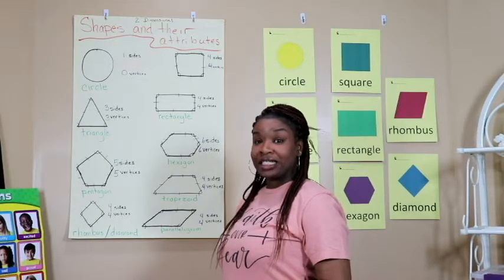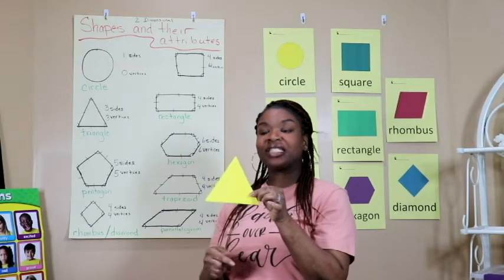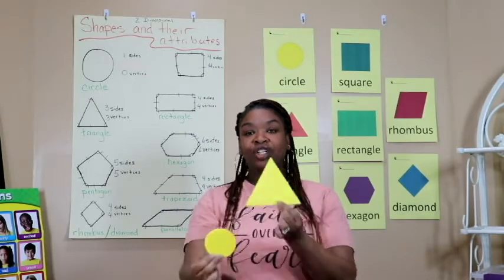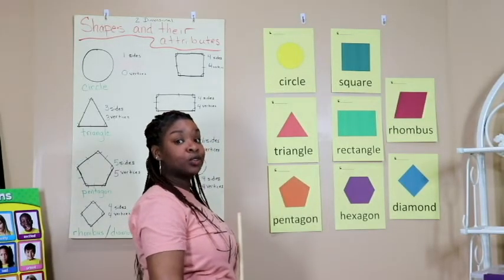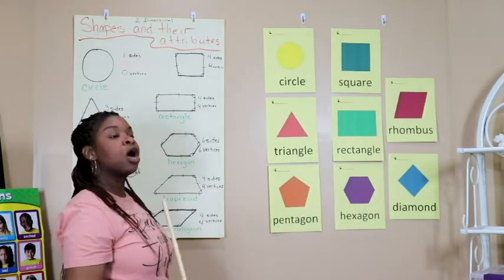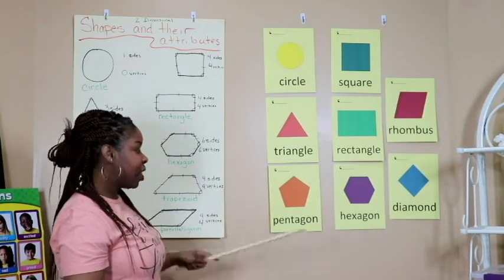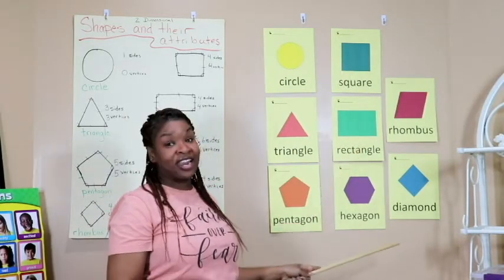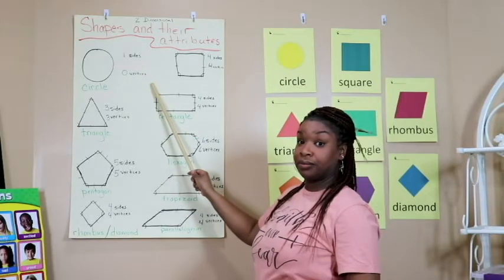Sides and Vertices for 2 Dimensional Shapes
Come along for a ride on the learning train. It's time to master a new skill. Put those thinking caps on and let's learn together.

Today we will identify two-dimensional shapes and their attributes by identifying the sides and vertices.